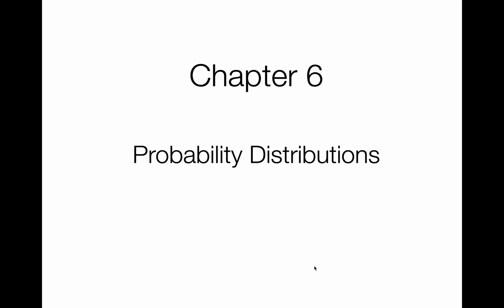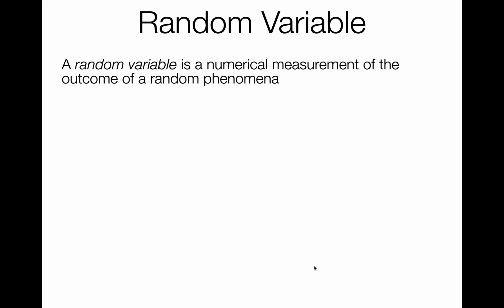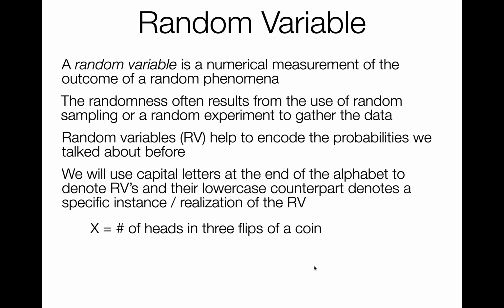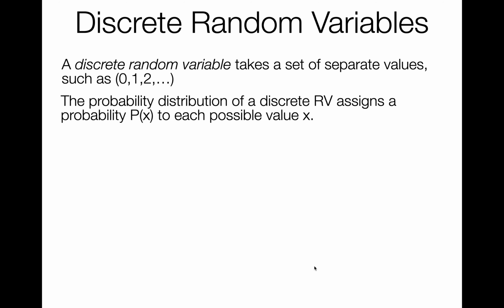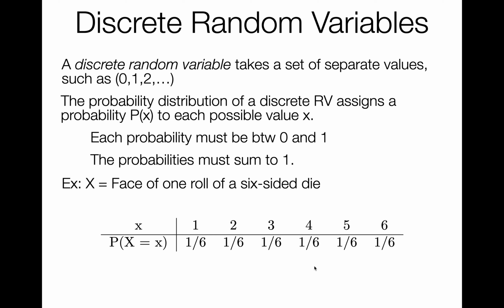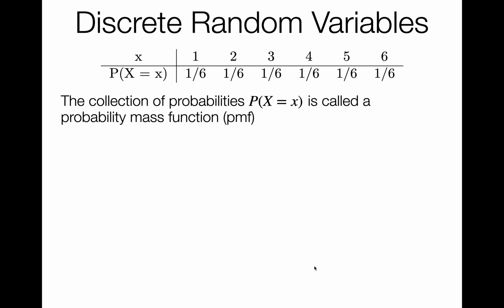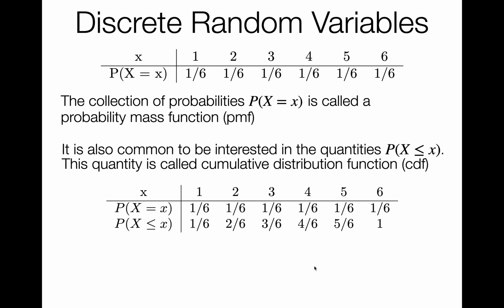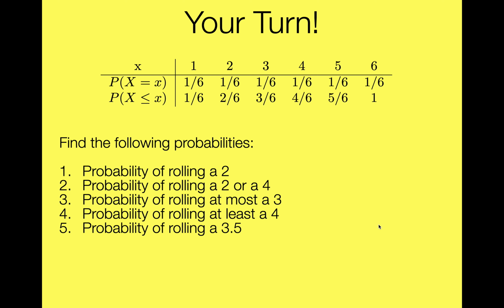Stats Chapter 6 Part 1